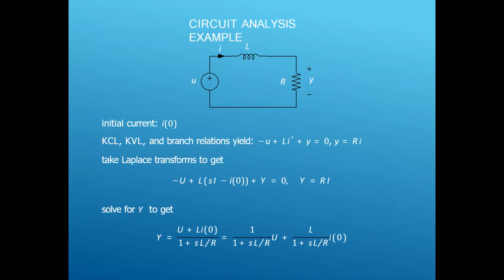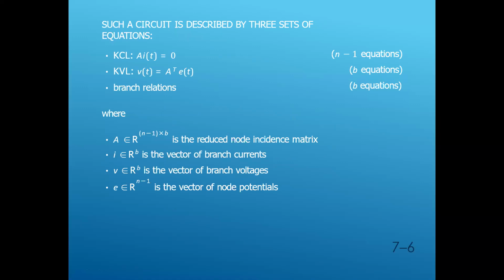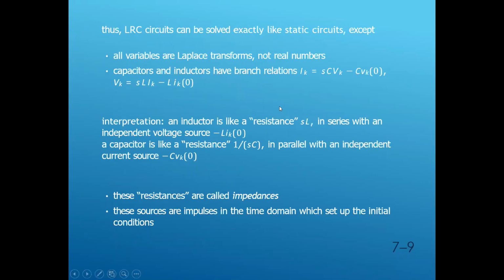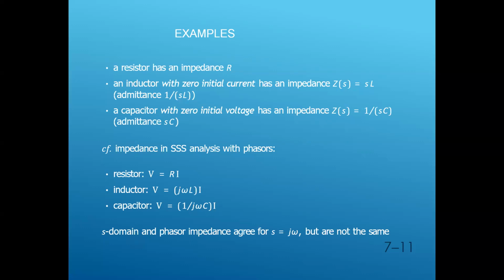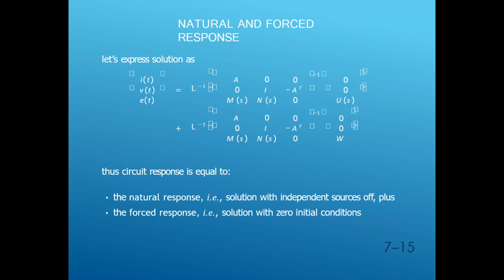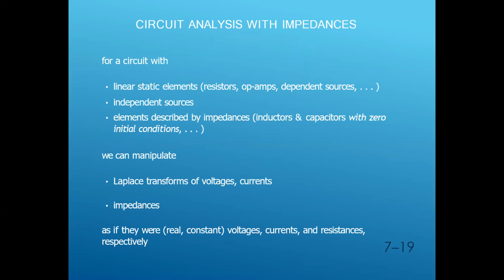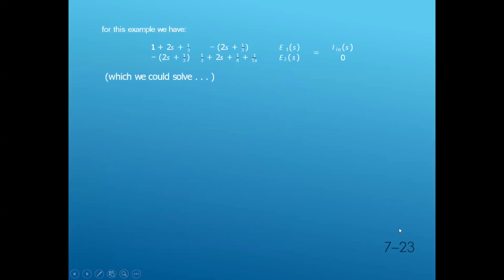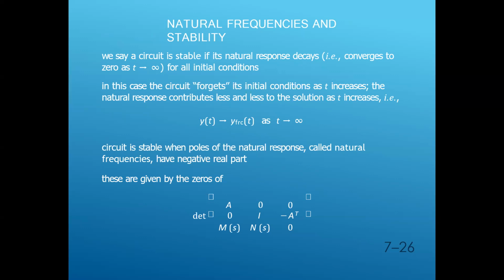LAPLACE TRANSFORM IN ELECTRICAL CIRCUITS